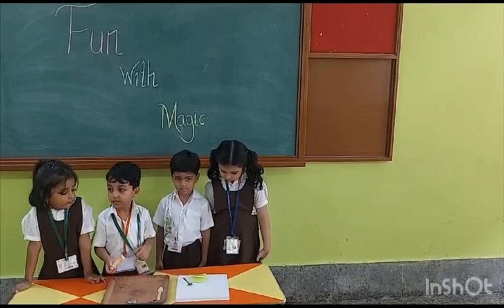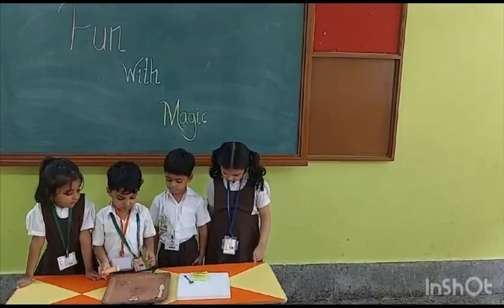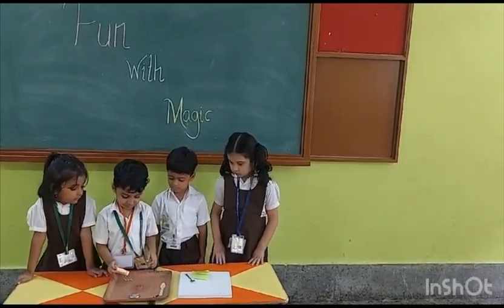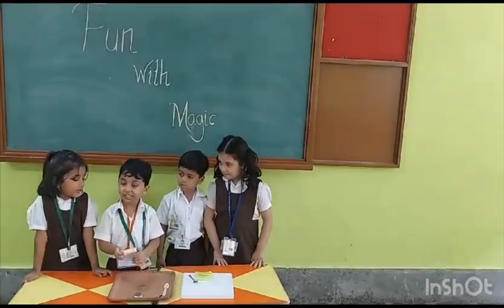FUN with magnet - Jr KG